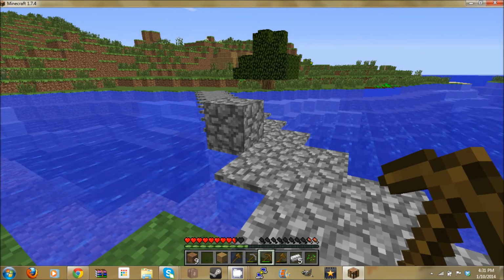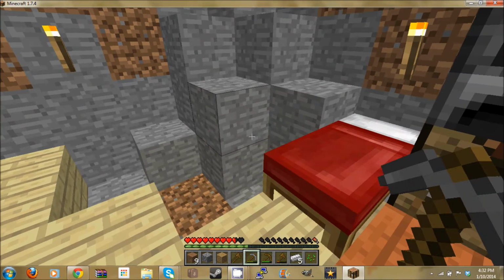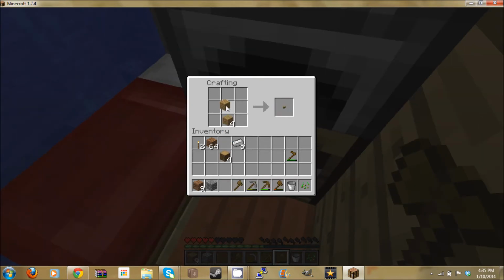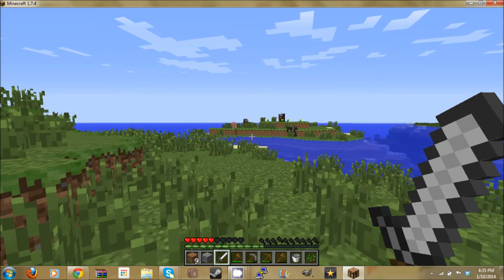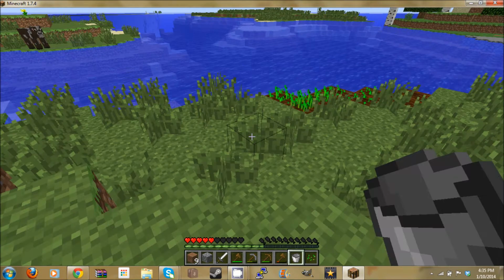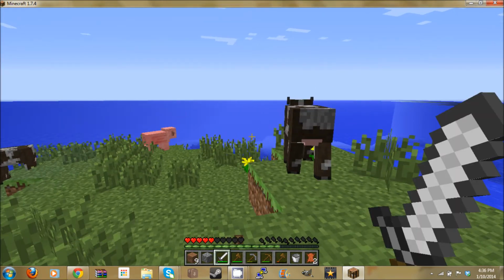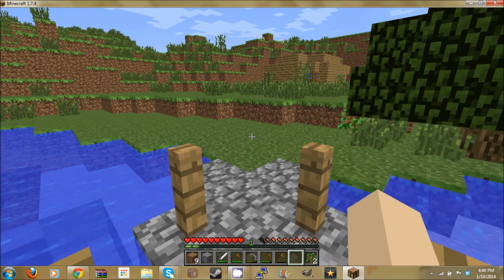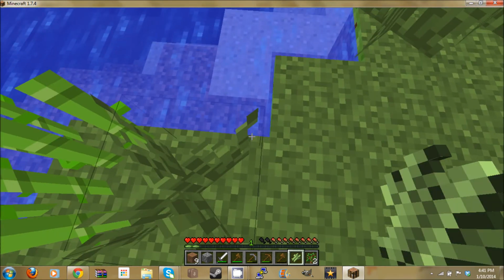Minecraft Survival LP SE 1 EP #1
today i start My Survival Lp